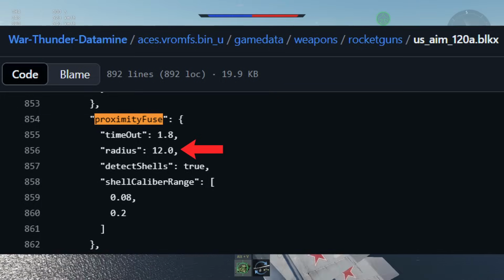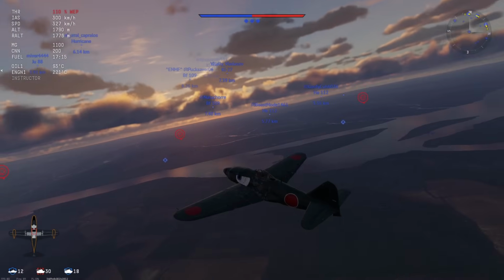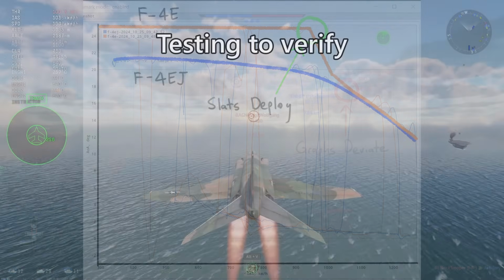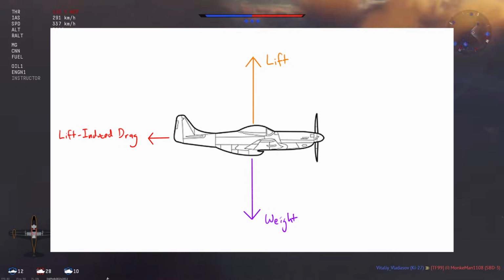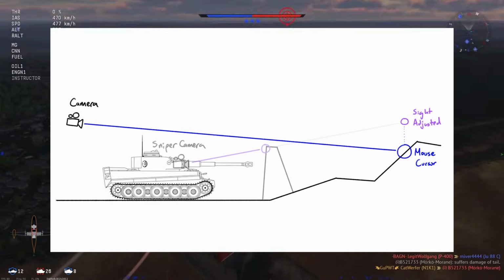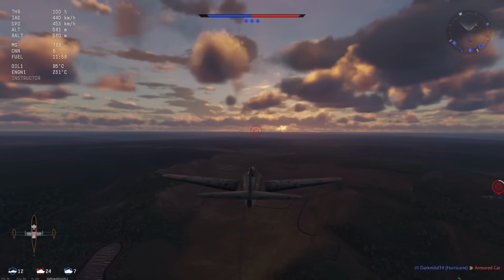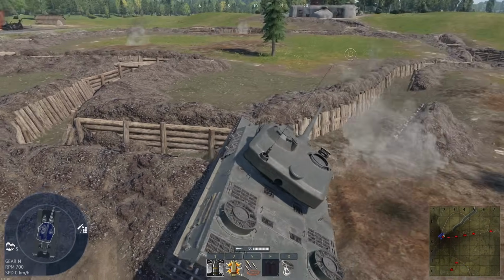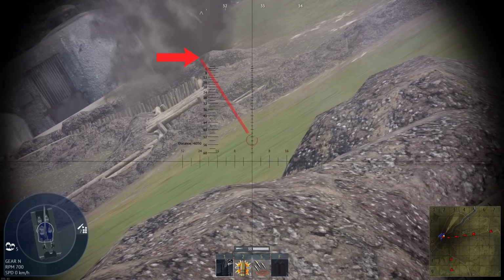Ghost Fires, Multipathing, & More | Almost Useful War Thunder Knowledge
Miscellaneous War Thunder knowledge that didn't quite fit in any other video project I was working on.

Sources:
War Thunder Datamine

0:00 - Intro
0:09 - Illusory Fires
1:19 - Multipathing
4:18 - AoA and Wingslats
5:34 - Pull Up vs Down
6:33 - Wing Unloading
7:13 - Ground Parallax
10:14 - Sniper Camera
12:16 - Inaccurate Distance Markers
13:30 - Other Videos